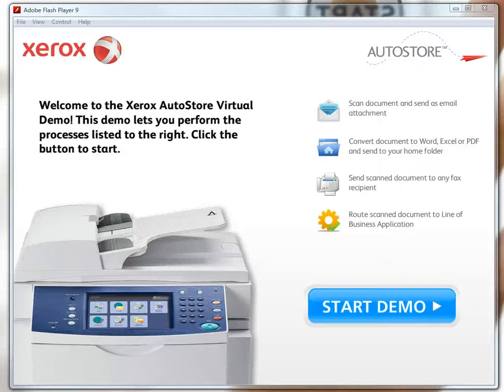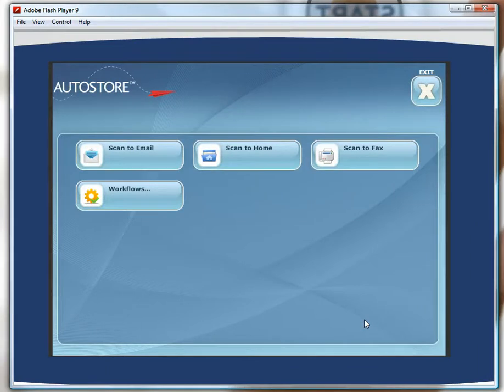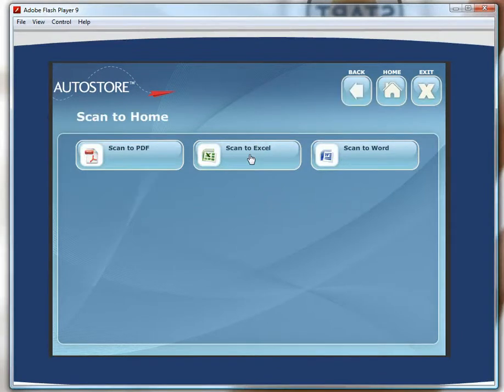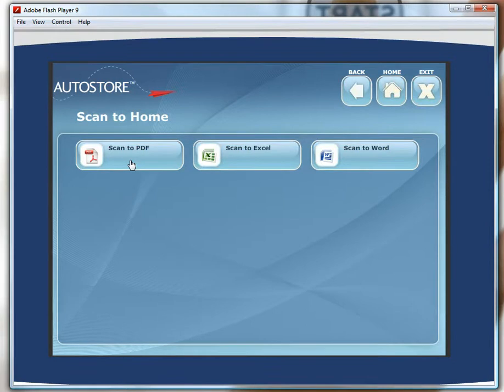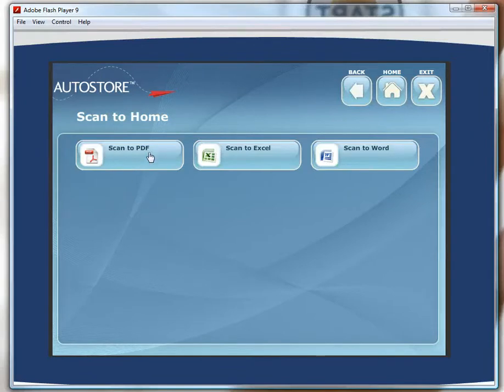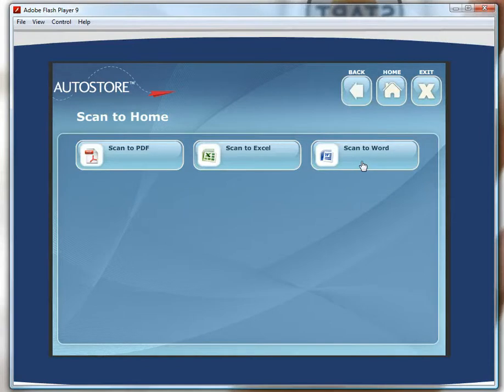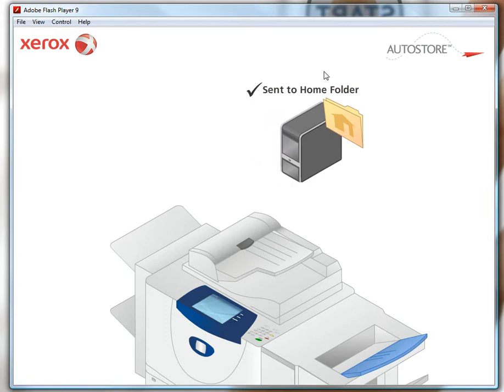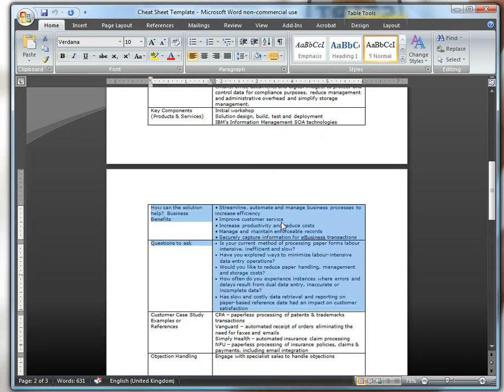Use NSi AutoStore to Scan Documents to Your Home Folder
Use NSI AutoStore to deliver documents in my desired format into my home folder on my PC.